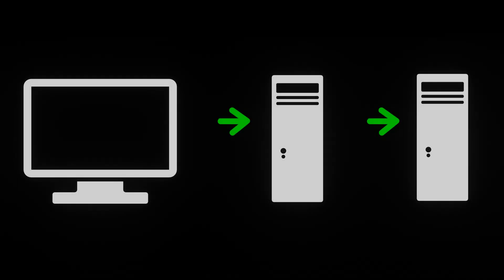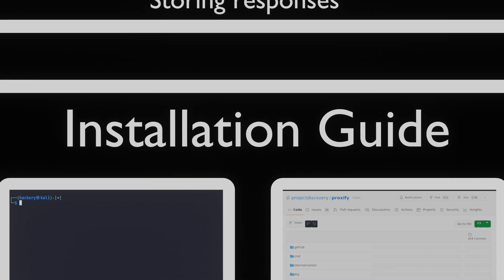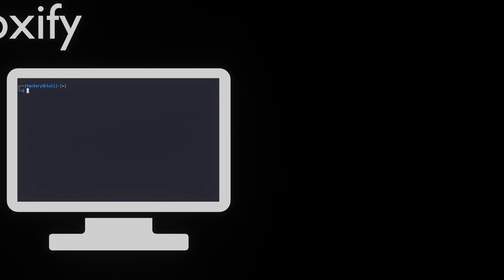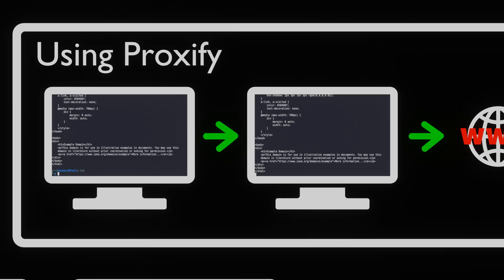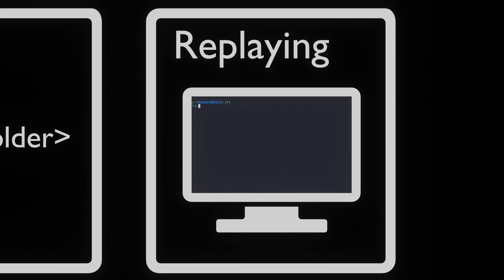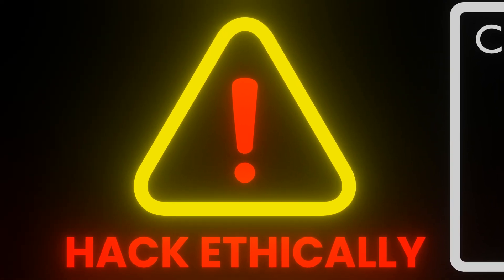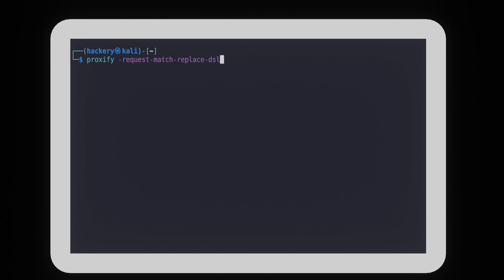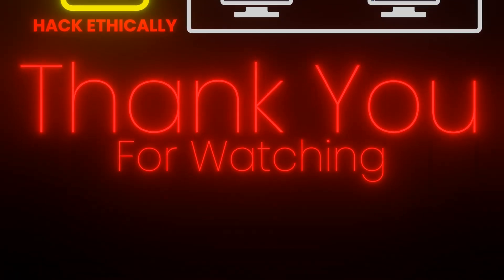Master Proxify: Intercept, Replay, and Modify Web Traffic Like a Pro!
Learn the art of web traffic manipulation with Proxify, a powerful tool for intercepting, replaying, and modifying web traffic like a pro! In this tutorial, we'll dive into the world of ethical hacking using Kali Linux and explore the capabilities of Proxify, a robust proxy server that allows you to capture and analyze HTTP data. Whether you're a penetration tester, cybersecurity enthusiast, or simply looking to improve your network traffic analysis skills, this video will guide you through the process of setting up and utilizing Proxify for traffic manipulation and interception. We'll cover the basics of proxy servers, how to proxy web traffic, and the benefits of using Proxify for project discovery and traffic analysis. By the end of this video, you'll be well-equipped to use Proxify like a pro and take your skills in ethical hacking and cybersecurity to the next level. So, let's get started and master the art of web traffic manipulation with Proxify!